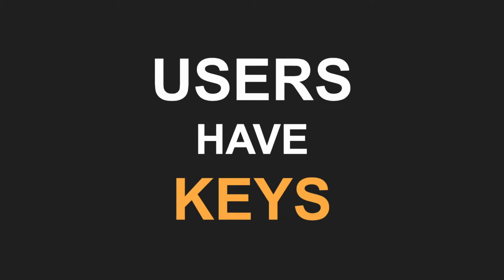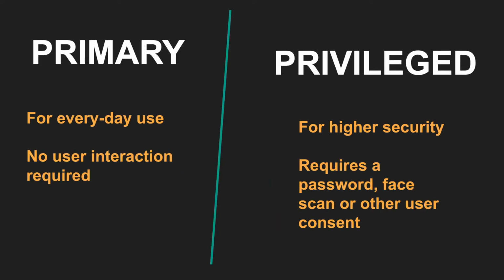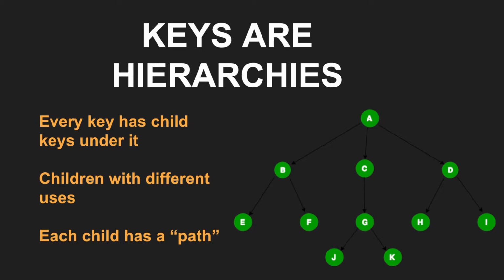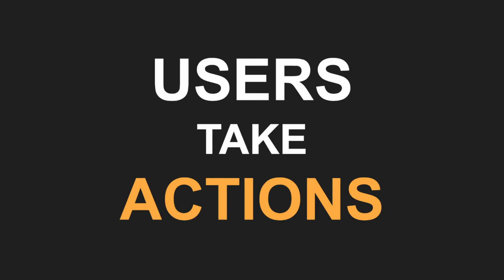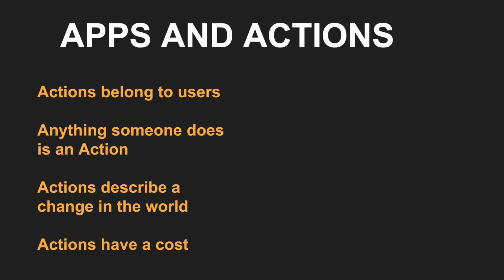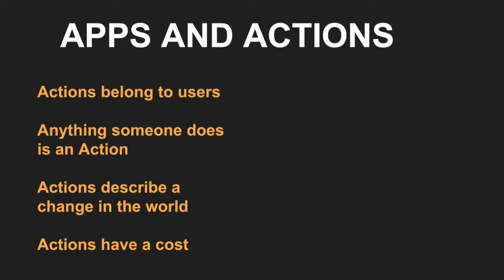Babbage App Engine - Fundamental Concepts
Here, I describe some of the fundamental concepts underpinning the Babbage App Engine. These include user ownership of keys, and the Actions that users take.